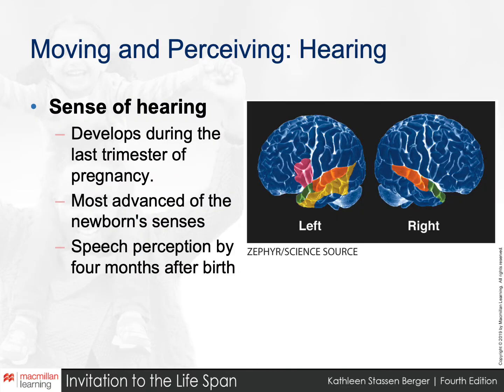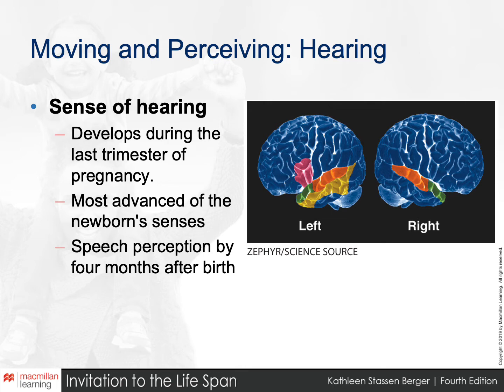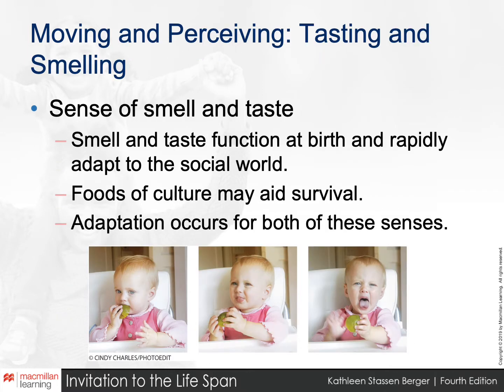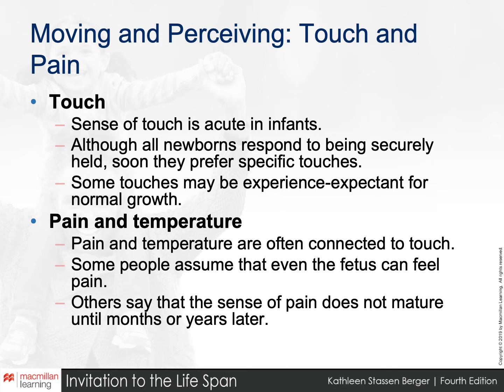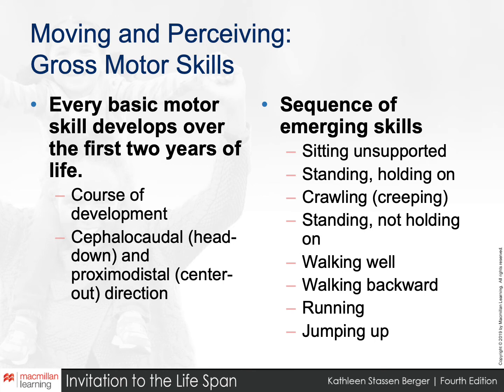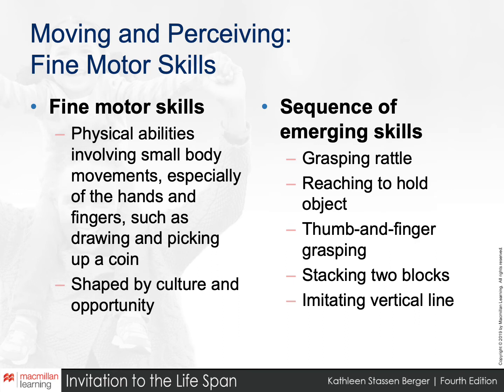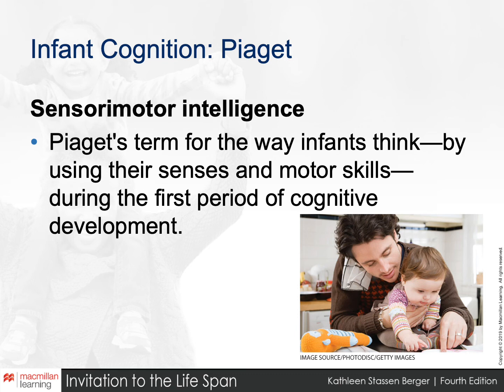Chapter 3 Lecture Slides (2 of 4)